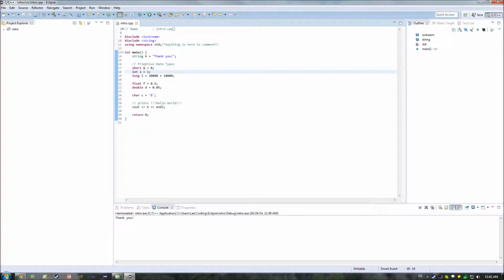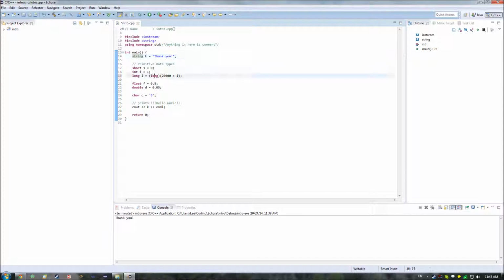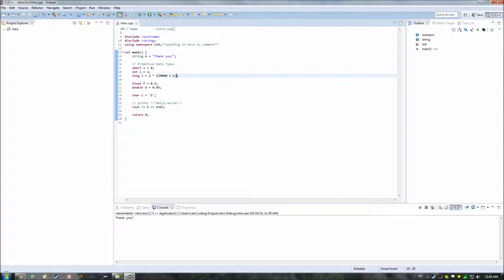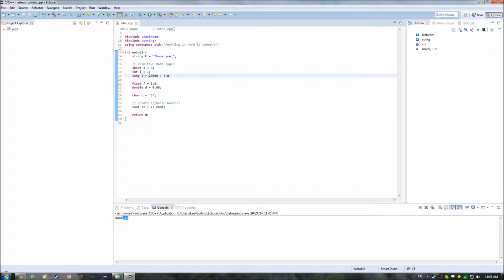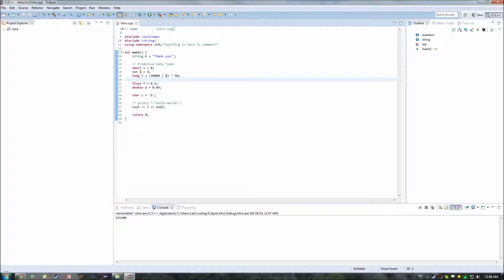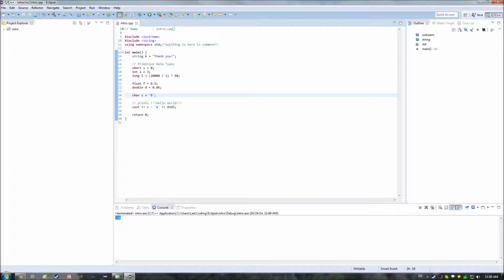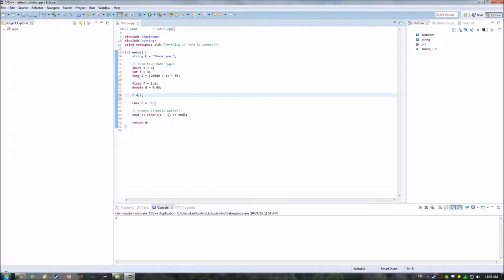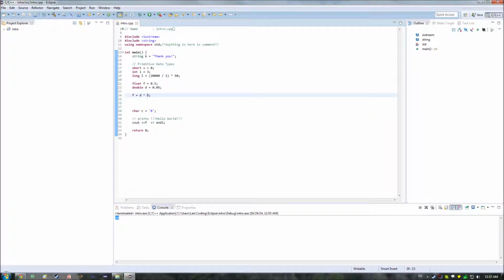Programming :: Ep. 4 :: Expressions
In this episode of Learning With Lee, we go over expressions, statements, operations, and type casting.

There were a couple things I forgot to mention in the episode:

- The semicolon ';' is used to mark the end of a statement in C++. As such, some statements can span multiple lines, until a semicolon is reached.

- If you would like to practice at home, I would recommend trying different combinations of operators and operands (including different types). See what these combinations output. See what combinations produce errors, and what type of errors are generated.